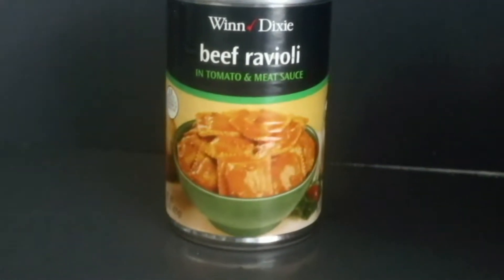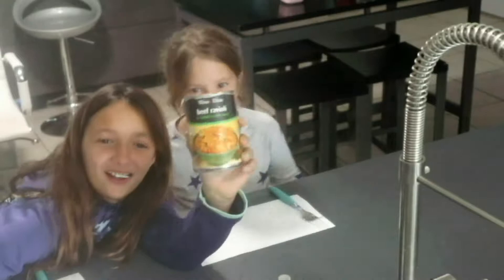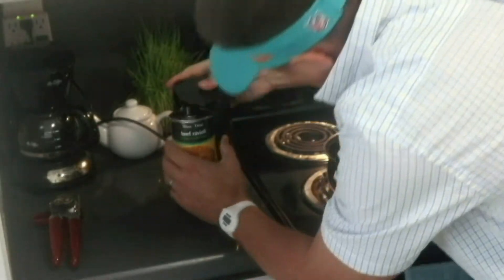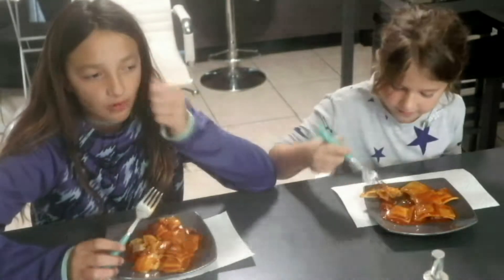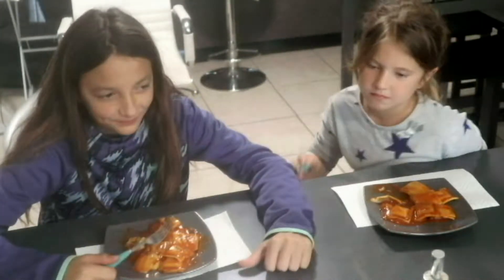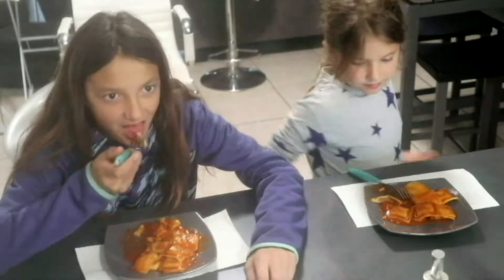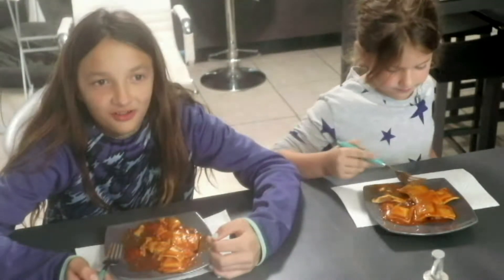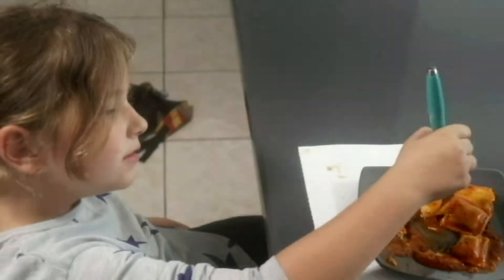Taste Test: Beef Ravioli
Taste Test:  Beef Ravioli from Winn Dixie